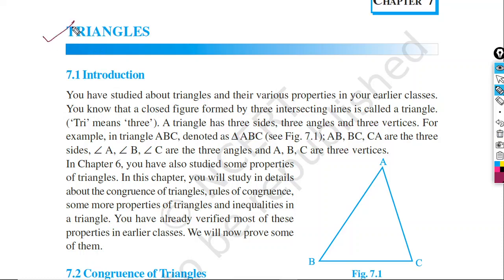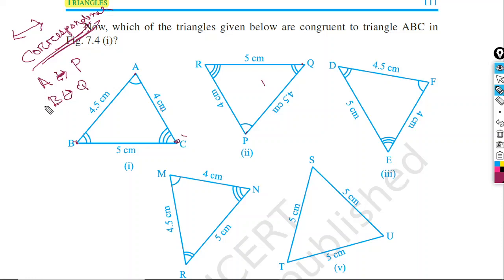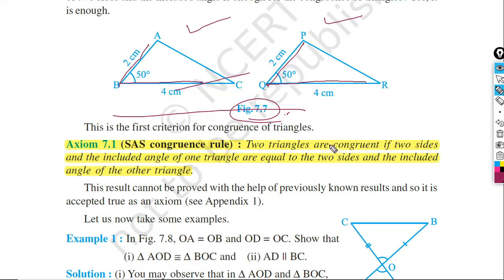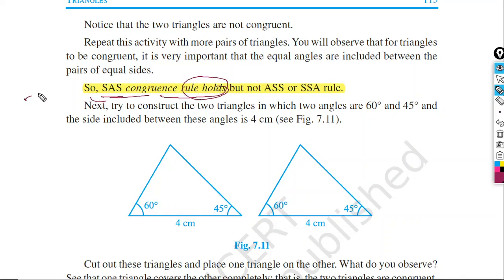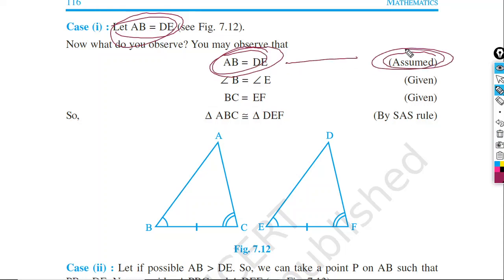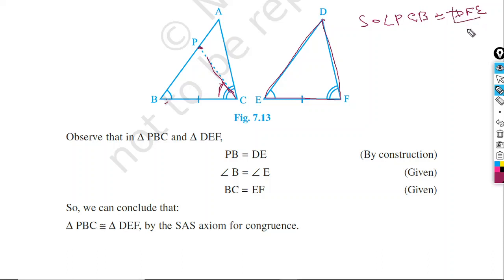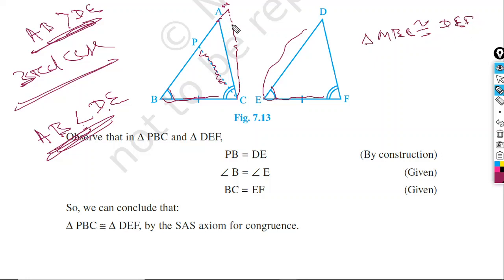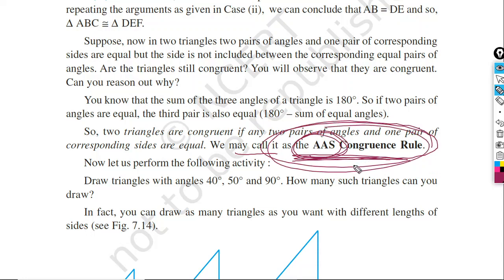class 9 tringles introduction chapter 7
class 9 ncert math  tringles introduction chapter 7 theorem 7.1  congruency criterion  ASA,SAS,AAS